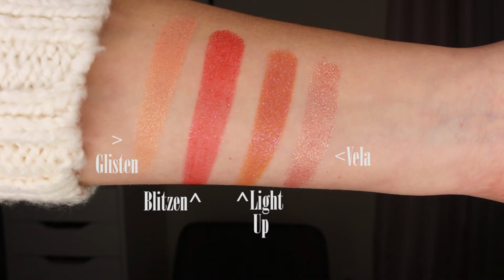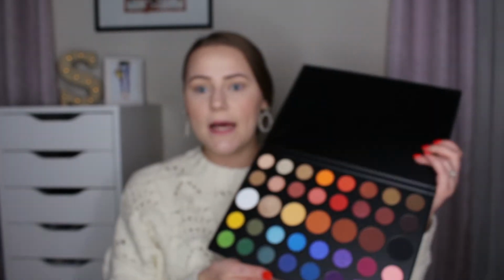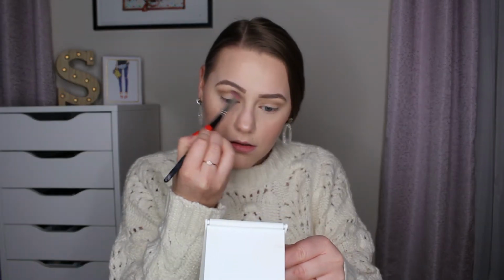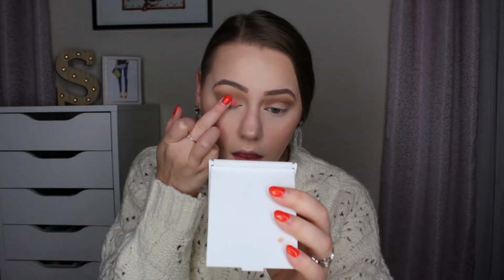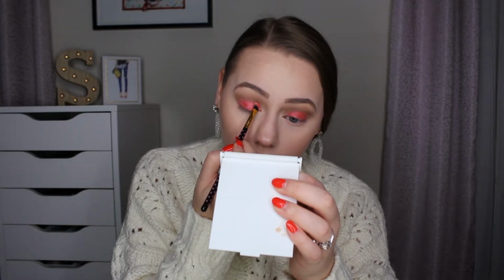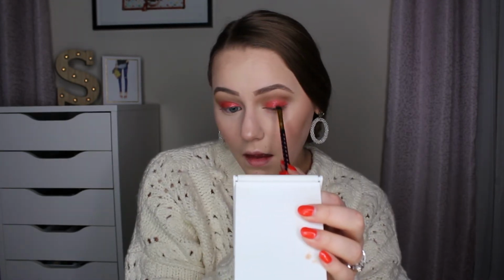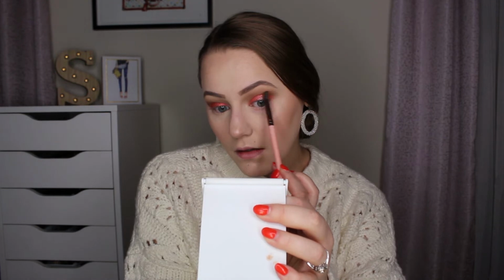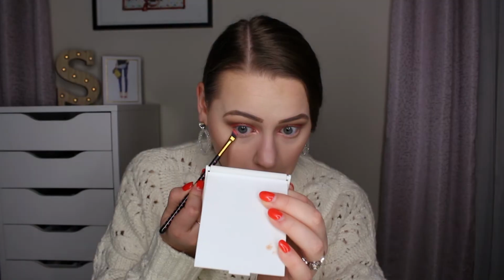Twinkling Lights Collection \\ Perfect for the Holidays! | Shaina Elizabeth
You're in the right place at the right time!

Have you seen the look using the James Charles x Morphe Artistry Palette?

Products Mentioned:
Wet N Wild Mega Cushion Foundation
Glam Glow Illuminating Moisturizer
Urban Decay Naked Skin Concealer
Colourpop Loose Setting Powder
Colourpop Brow Pencil
Bombshell Baked Bronzer
Laura Geller Blush-n-Brighten
Colourpop x Kathleen Lights Twinking Lights Collection
...maybe more??!?